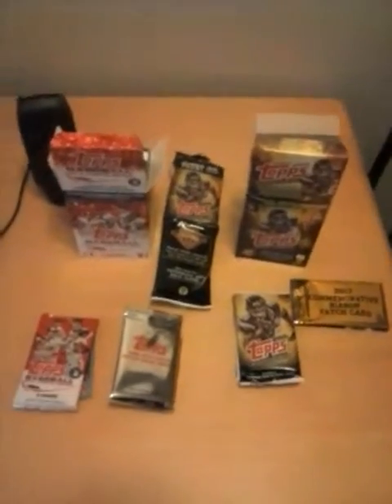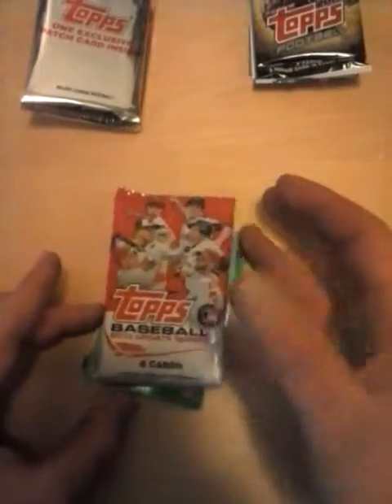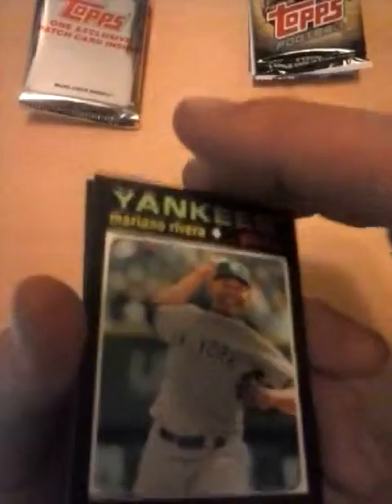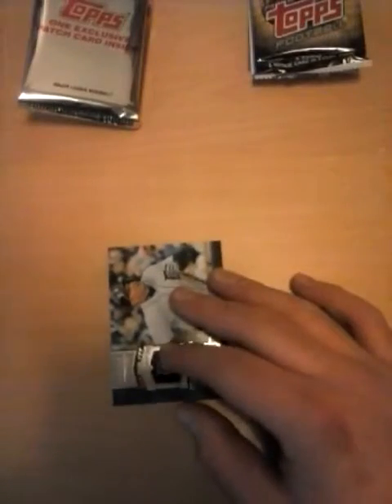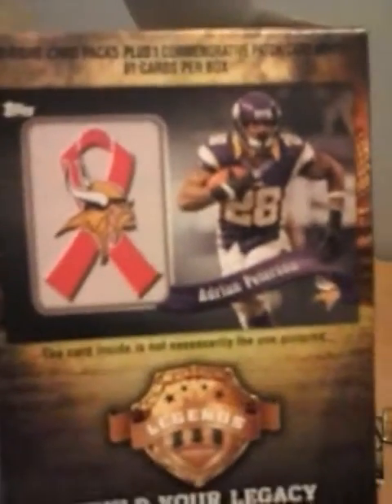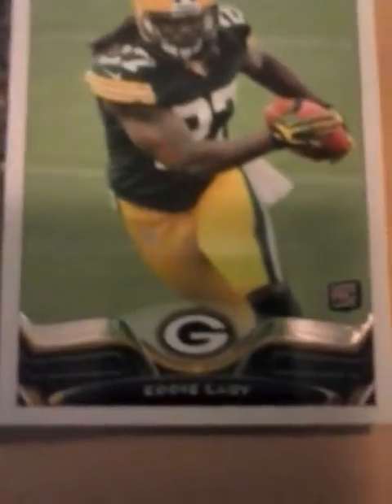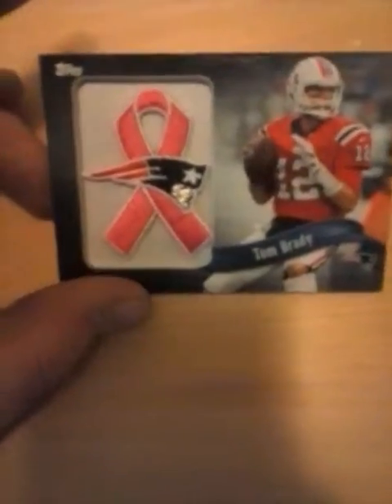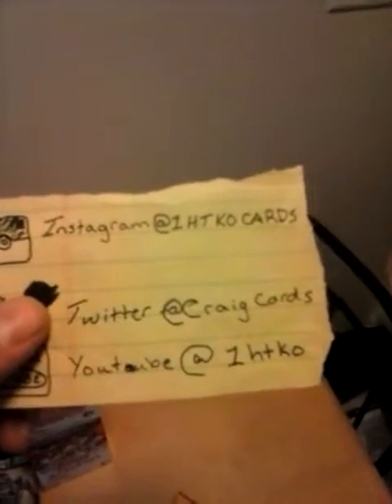1HTKO CARDS (ep. 5) Topps' Football and Baseball notables! NICE PULL!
Wasn't able to make a video of the unboxing so I showed the notables that I pulled, plus one of my first big hits/pulls! Topps Baseball Box: 10 packs/8 cards, Topps Football Box: 10 packs/8 cards.